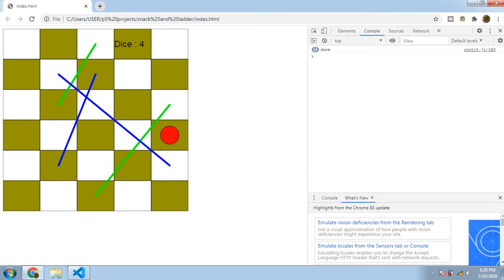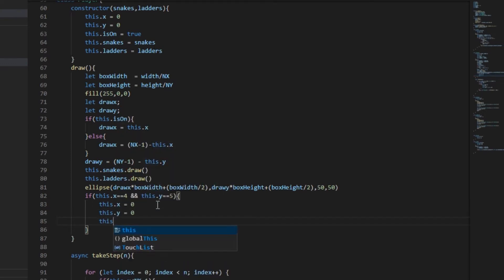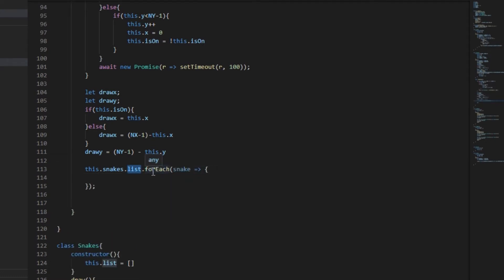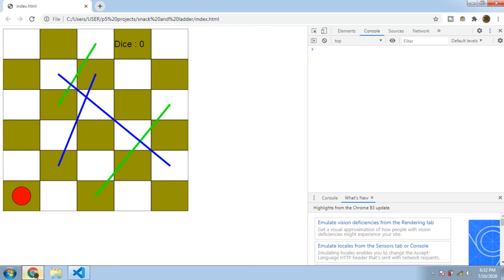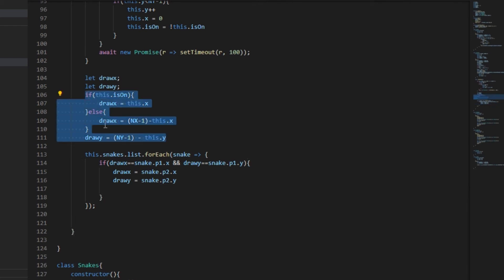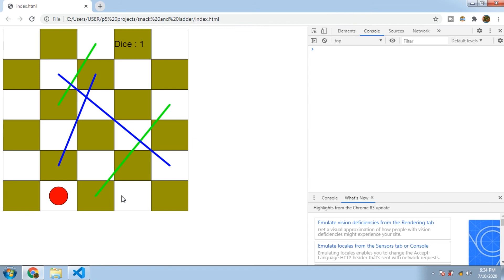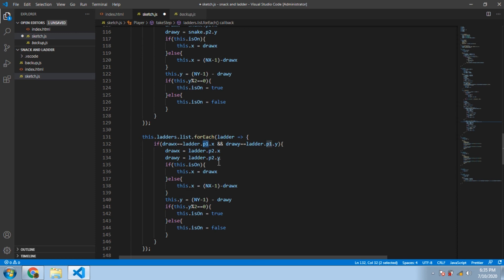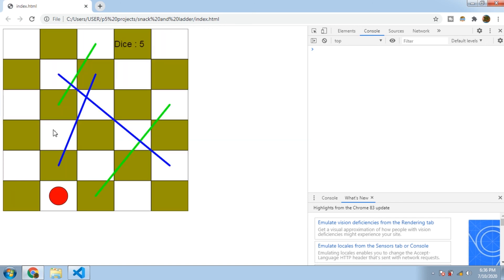SNAKE AND LADDER USING JAVASCRIPT | SNAKES EATING AND LADDERS WORKING | PART 3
Snake and ladder game using javascript and in this video we will make the snakes actually eat the player and change it's position to be the tail of the snake and the ladder will help the player to climb up

0:00 - What we will do?
0:15 - Resetting game after gameover
0:56 - Snake eating player
3:47 - Ladder helping climb
4:37 - Conclusion